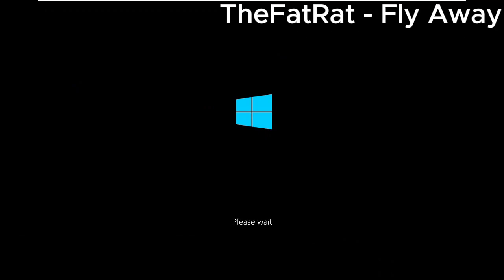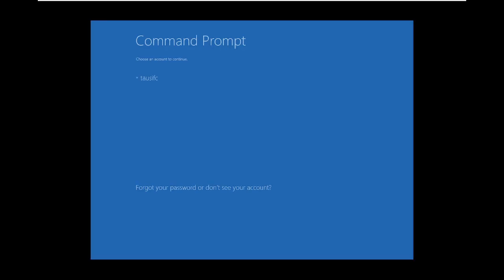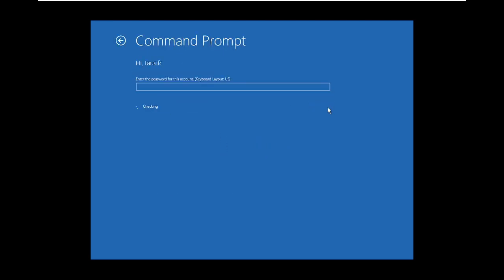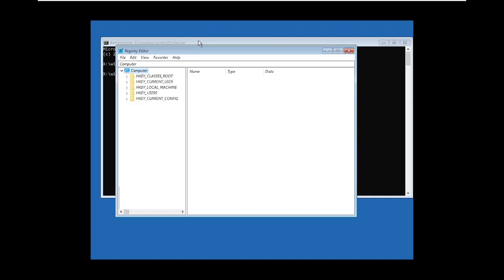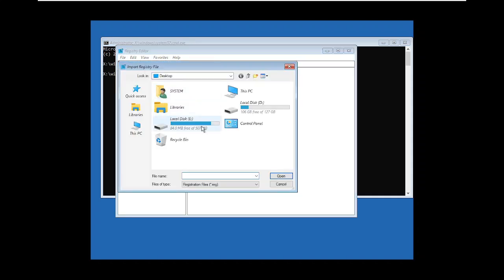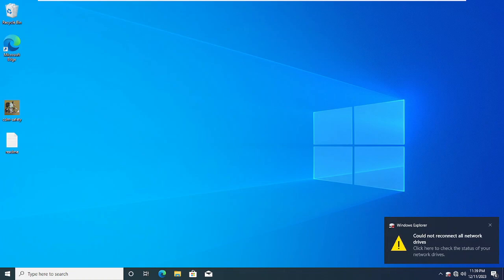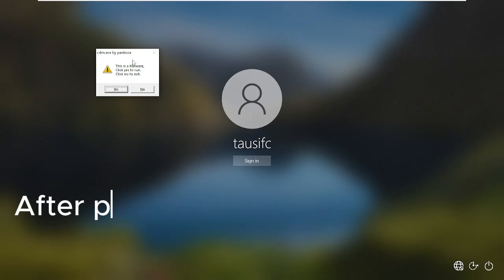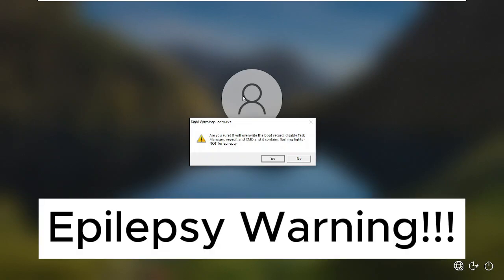Can You Run A Virus In The Lockscreen!?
The virus is made by pankoza.
ALL OF THE VIRUSES ARE TESTED IN A SAFE ENVIRONMENT

pankoza virus
virus
malware
dark web
trojan
wannacry
comparison
ransomware
price comparison
wannacry viruses
damage comparison
probability comparison
price comparison dark web
tech support vs ten thousand viruses
the world's most dangerous computer viruses
i downloaded the most dangerous computer viruses
i downloaded the most dangerous computer viruses 2
i downloaded the most dangerous computer viruses 3
browser
secure browser
crypto nwo's fan